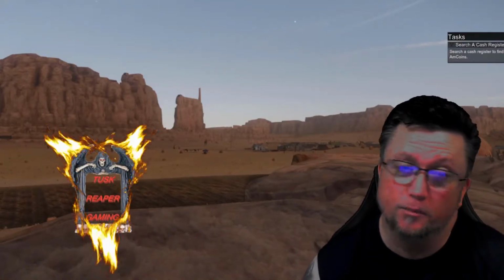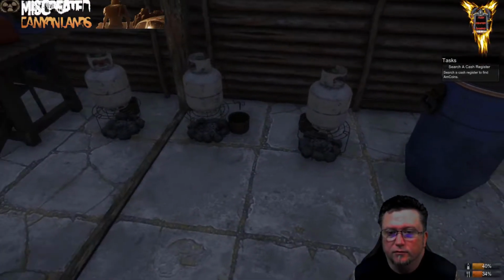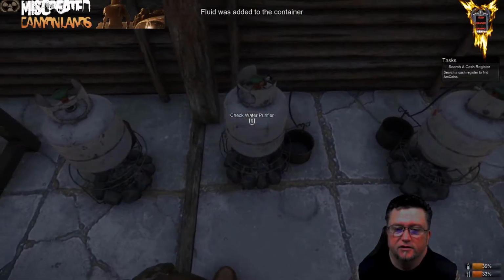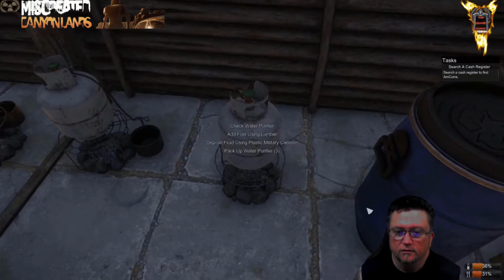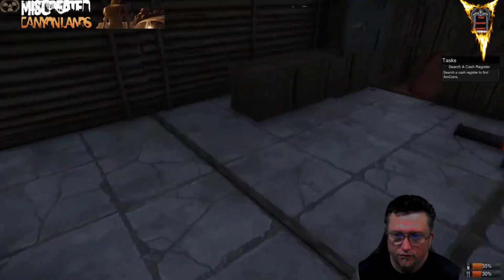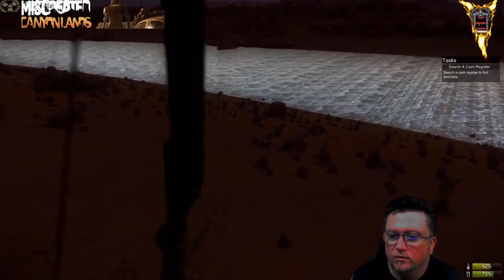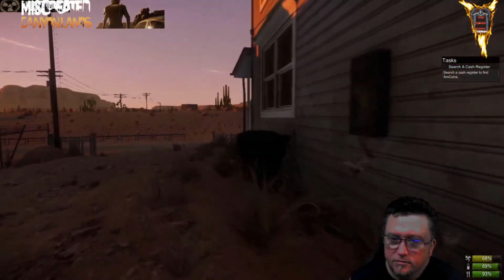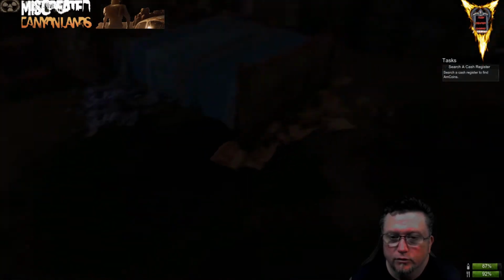Miscreated Canyon Lands DLC Game Play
Game play may have violence or offensive language.

About what I am Playing: Miscreated, Canyon Lands New DLC. I go over a few tips and show you some desert game play.

Please Note: ** All of my content is just that, I do not deploy BOT’s, Cheats or take content from other players or *Tubers. This is really me playing and talking. ________________________________________________________________________________

Tusk Reaper – Follow me on the below Links to your preferred Feeds: Live Feed

BTC: 33EvkTd4Nv9uK3ibYNEQUX1EY1ZN7mNK9C

ETH: 0x7abd8c990d11e2004D134Fdcb5F651828C339022

LTC: MC3qhg3aVL2EZg2SwfuFxNnEEfbsjGZnxM

BAT: 0x86b9D7F1B74C9F49e1B924F7F05D5e2E29169d7b

DASH: XjsafopwF1udw9Vsfrmw2zAthVzA7kiG73